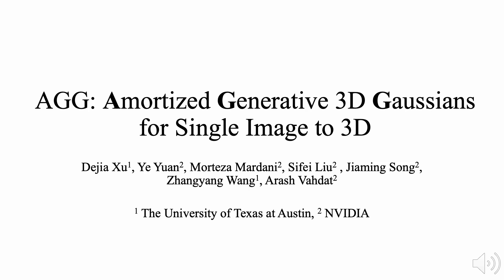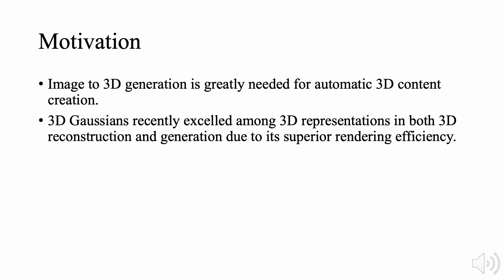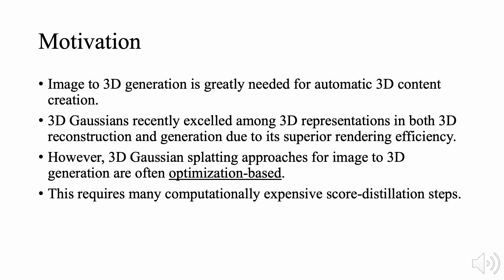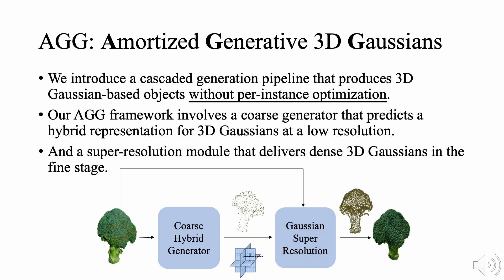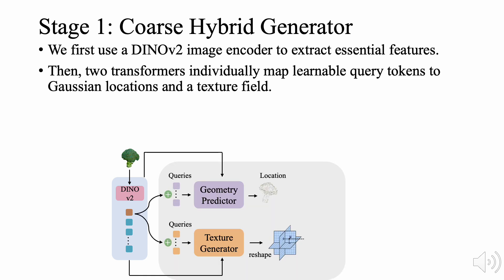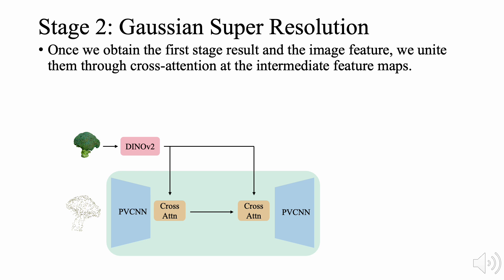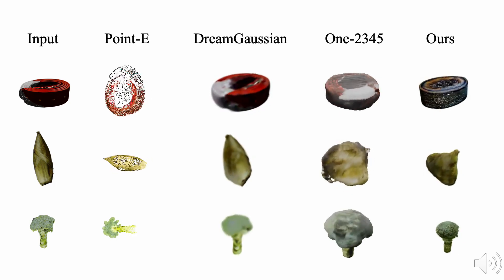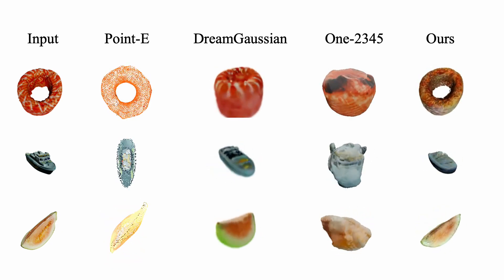AGG: Amortized Generative 3D Gaussians for Single Image to 3D